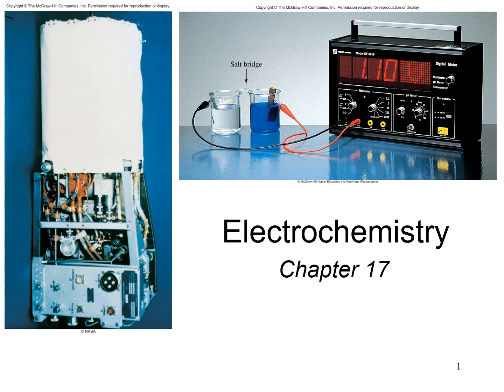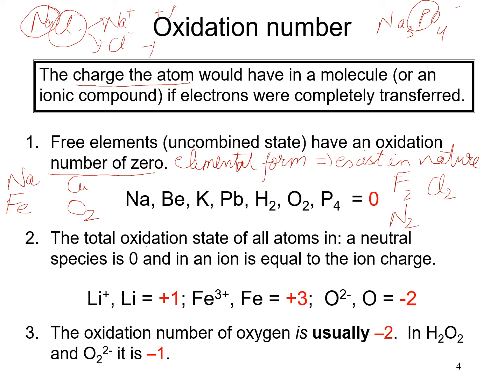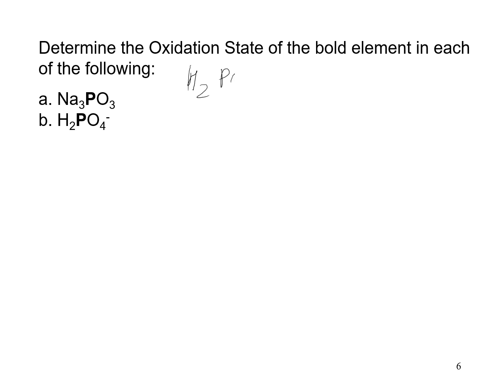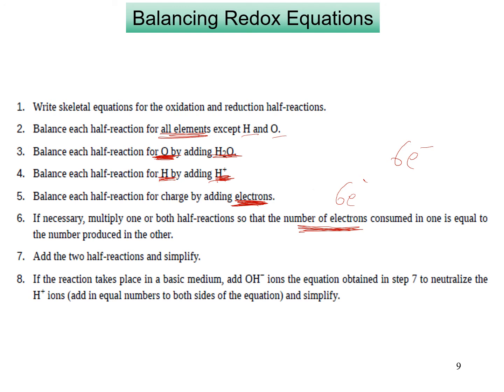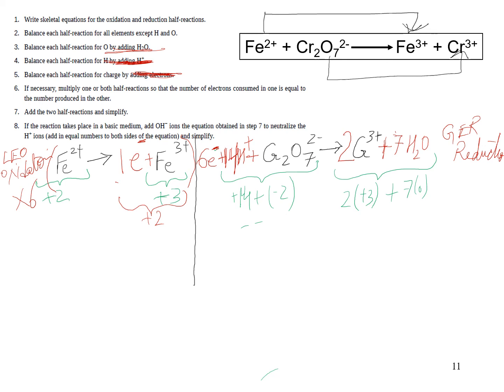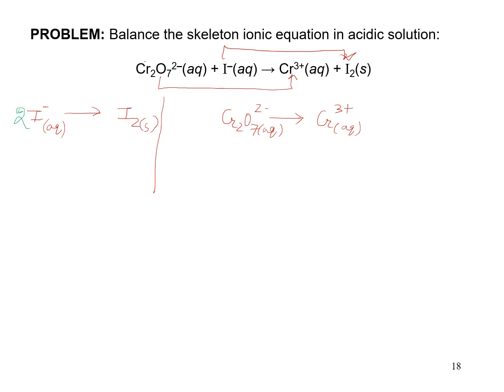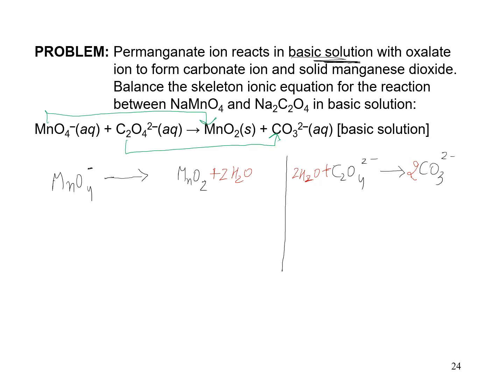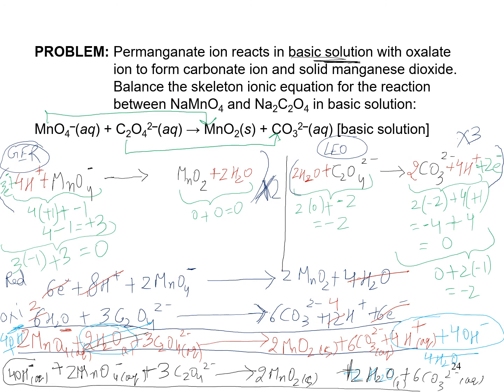Oxidation number and Balancing Redox reactions